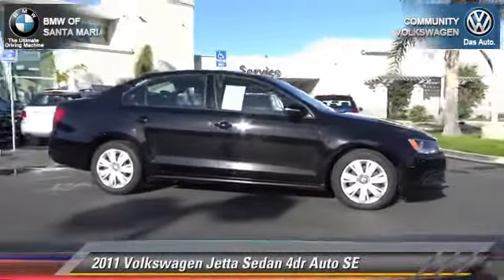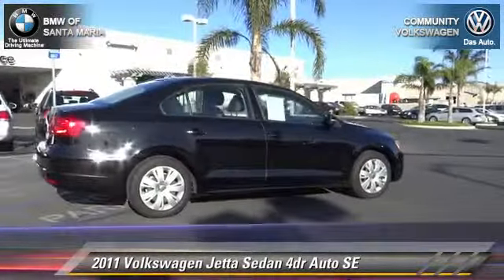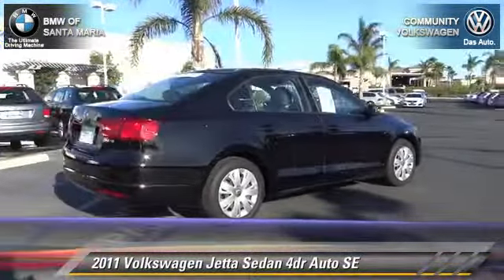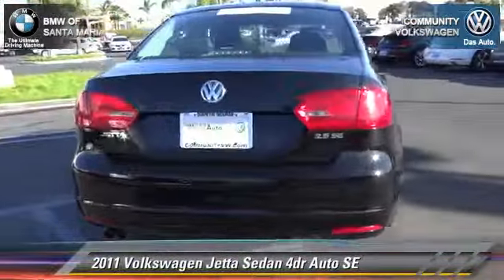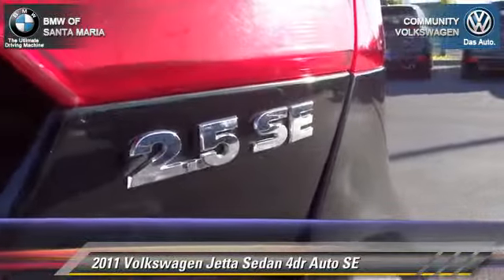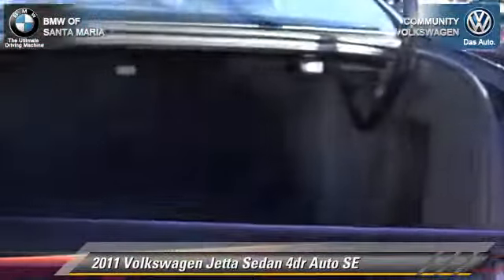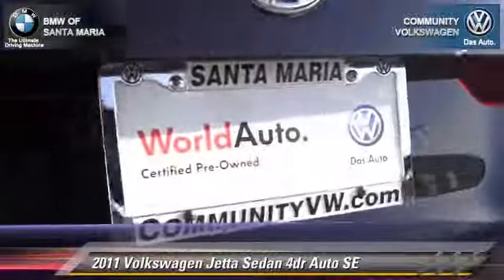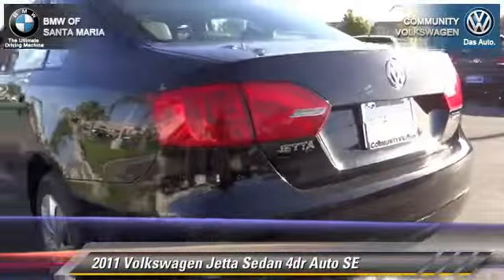Community VW BMW of Santa Maria, Santa Maria CA 93456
[DFIN:3:2836336:I:1344:26DAE6A2:b3a17aeeacb84b1ada09dd638fe74bc7]